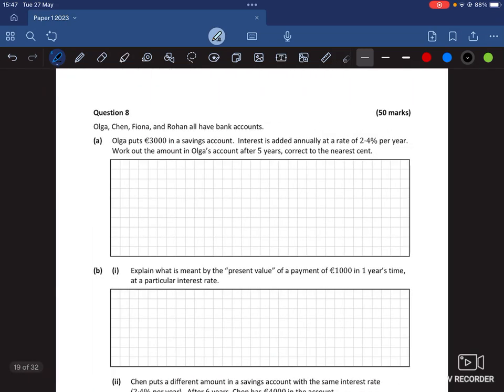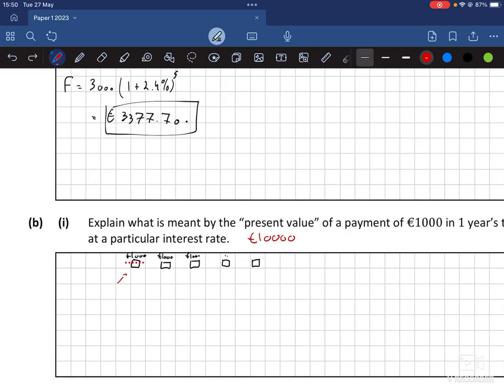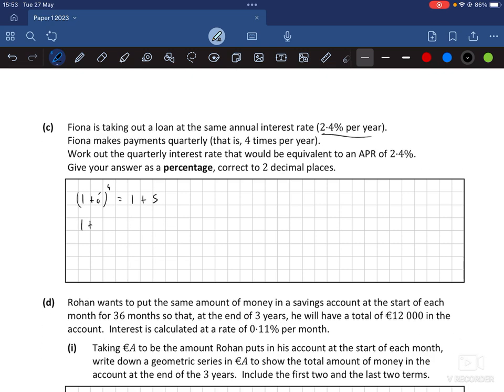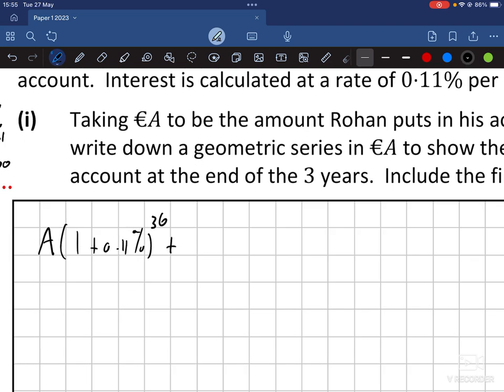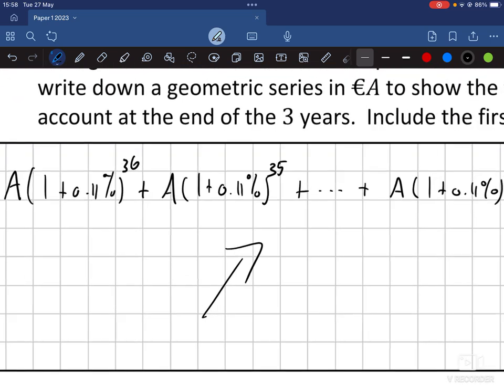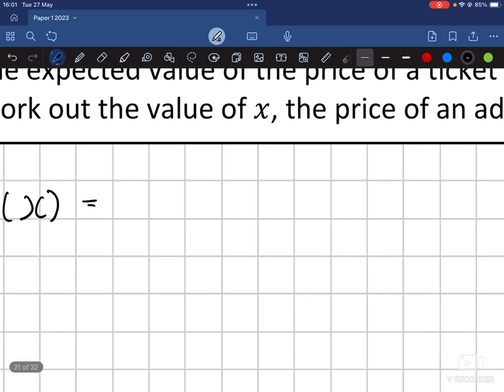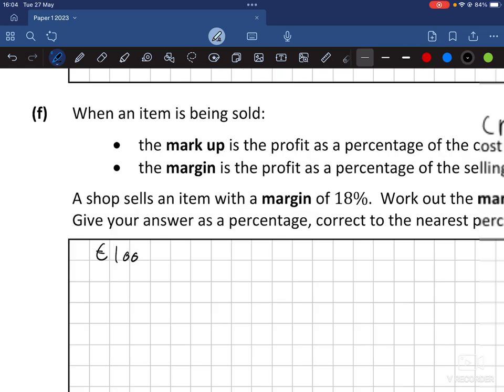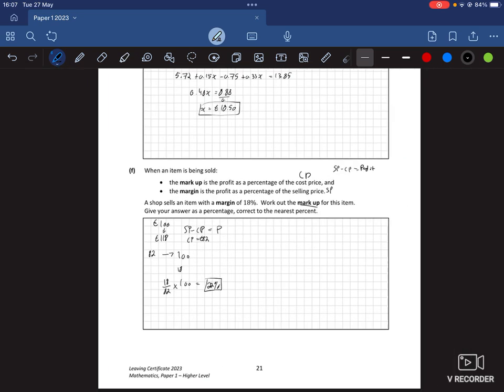2023 Paper 1 Q8